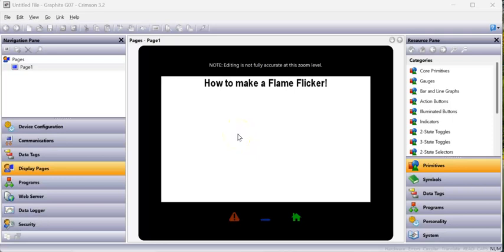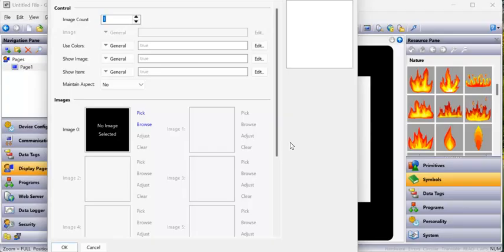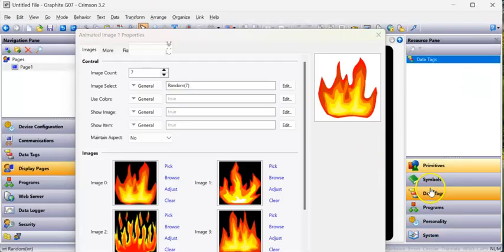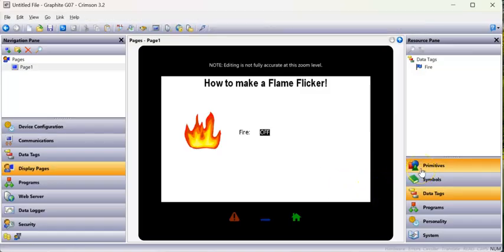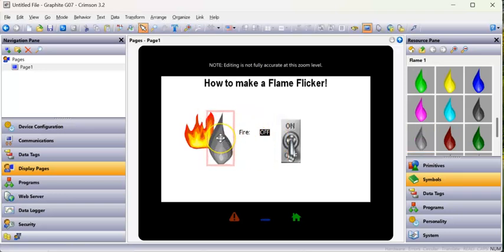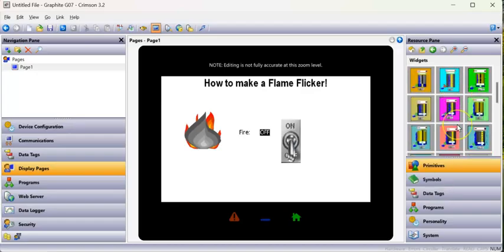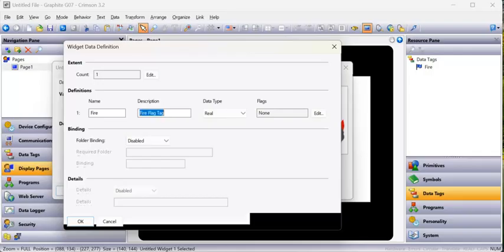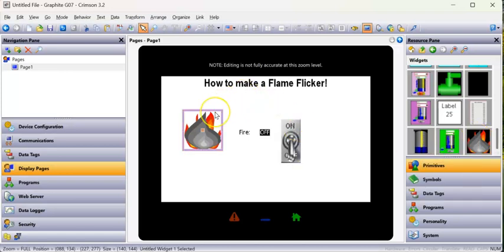Flame Flicker Fire Widget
This quick video shows how to make a Fire image Flicker when the Fire is ON and static gray fire when the Fire is OFF.